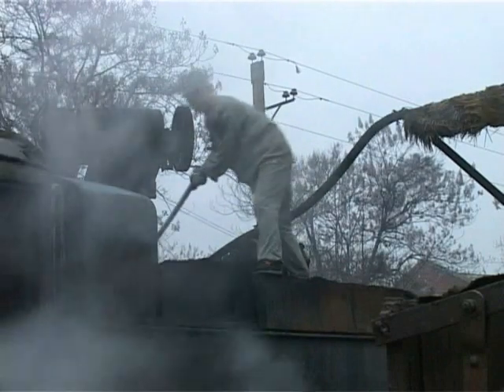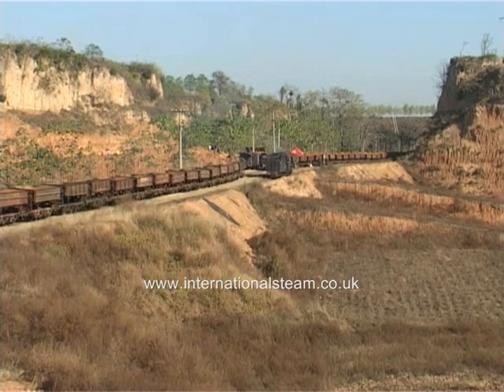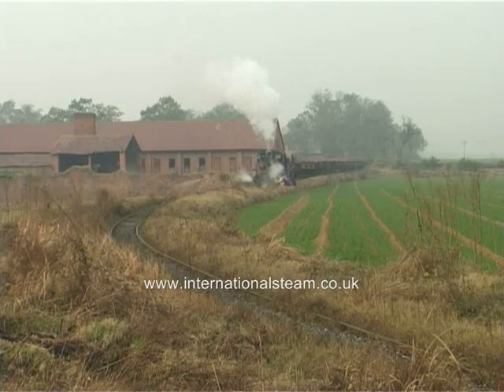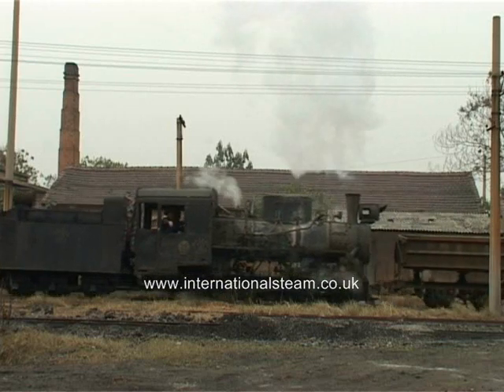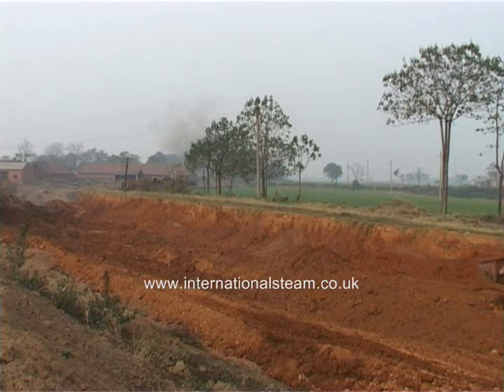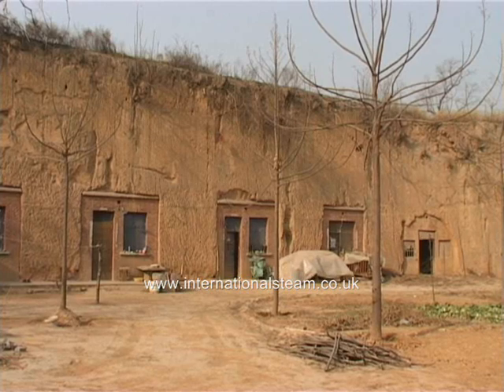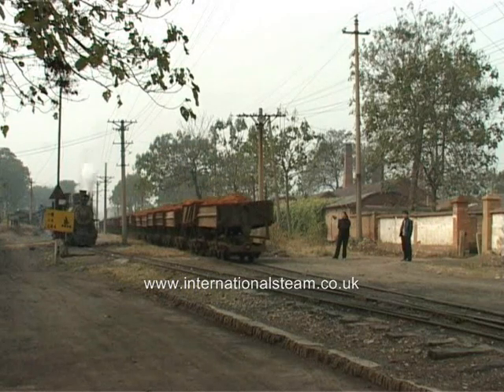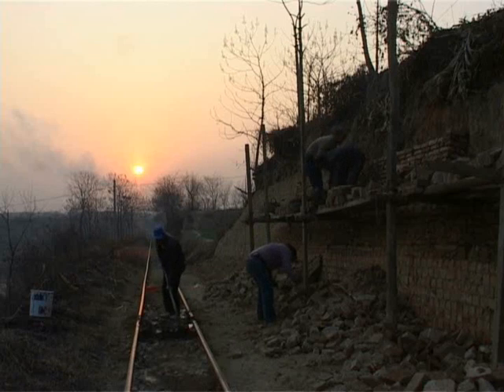Xingyang Brickworks Railway, China Part 1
The brickworks railway at Xingyang, Henan, skirted the town, mostly in a deep gully, which meant that most people there did not even know it is existed. Many visitors were frustrated to find it out of action because trains ran 'as required' and, regardless of this, the service was necessarily suspended following rain as the clay it carried then became unworkable. Being based in Beijing, we could choose the optimum time to visit and consequently, we went there five times and were always been 'lucky'. (And unlike a well known video team in the north of England we didn't pay to get shots.)
The two part film includes:
The steam hauled trains from the lineside and on board the loco and wagons
Fly shunting of the loaded trains
A visit to the workshops
Loading and unloading the clay
A visit to one of the brickworks to see the manufacturing process close up
As usual, the real stars are the people who work on and live along the railway.